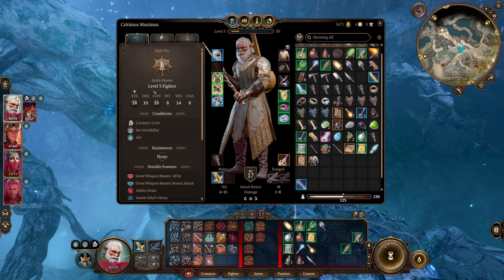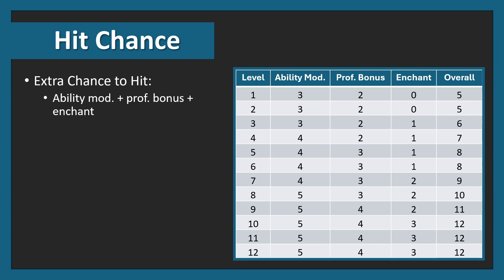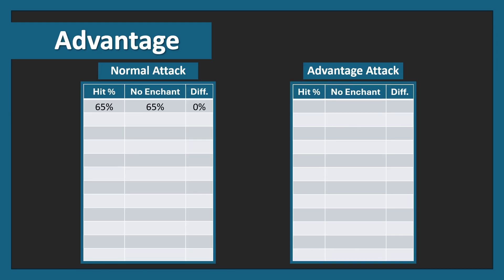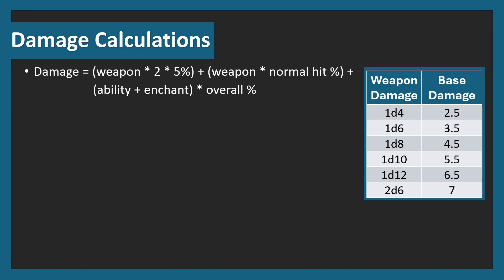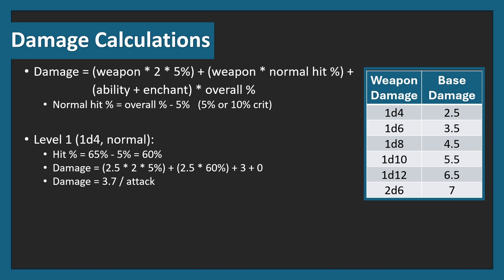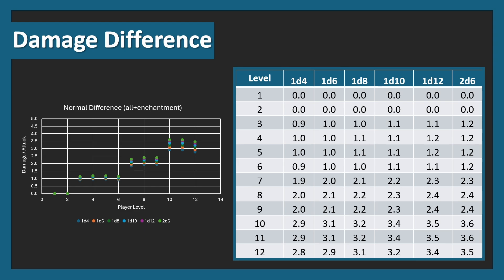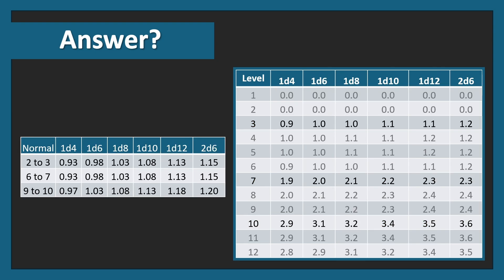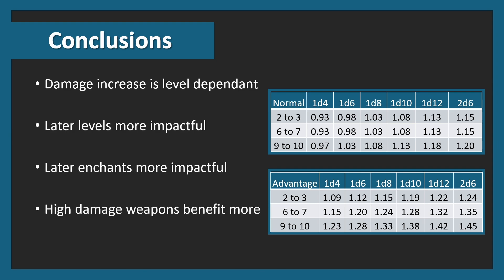Weapon Enchantments Explained | Mathematically Correct BG3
A mathematically correct comparison of weapon enchantments and when you're expected to get them in bg3 !

If you have any comments or suggestions for something to be tested let me know!

0:00 Intro
0:09 Level Thresholds (General)
0:47 Hit Chance
2:06 Advantage
2:49 Damage Calculations
4:24 No Enchantment
4:44 With Enchantment
4:55 Difference
5:23 Level Thresholds (Enchantment)
5:54 Normal Answer
6:31 Advantage Answer
7:00 Conclusions
7:17 Open Discussion